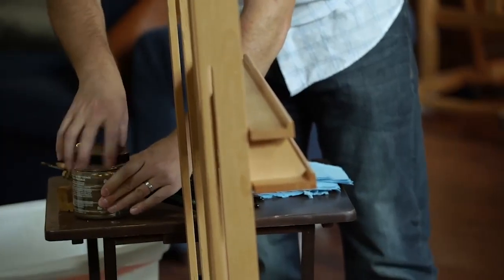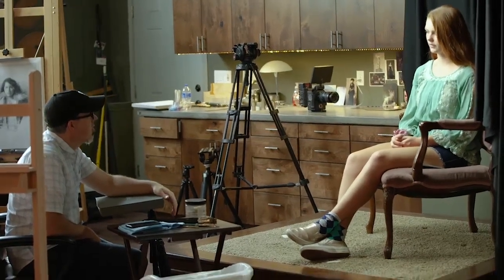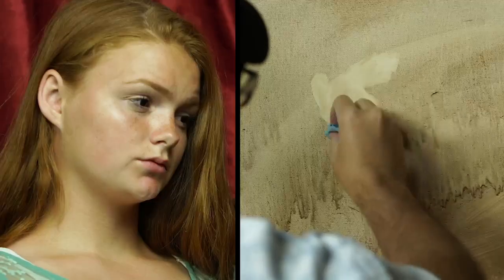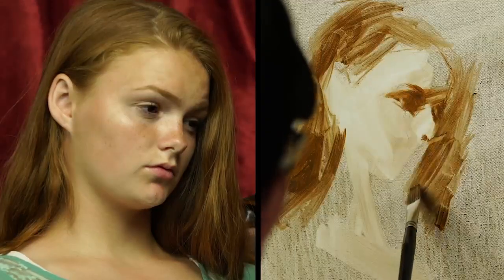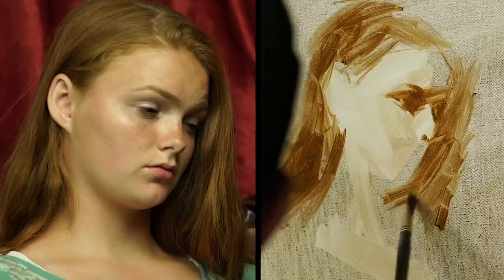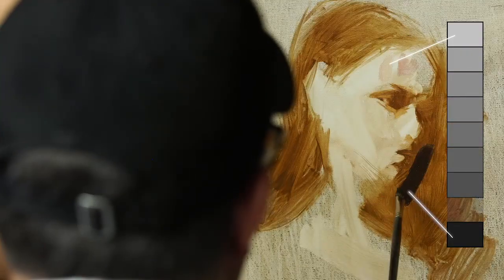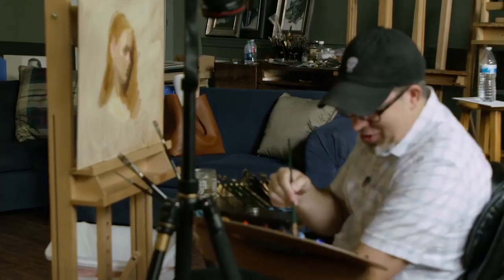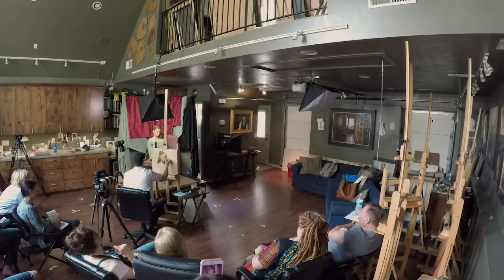Trailer for Painting the Direct Portrait with Casey Childs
PAINTING THE DIRECT PORTRAIT...AVAILABLE NOW!

Filmed in HD with multiple camera angles, you'll see every stroke Casey makes from laying down a wash to finish touches. He will help you understand how to break down the complex subject of a portrait into simple forms to create a convincing, life-like painting. Casey demonstrates his direct approach to portrait painting with text, illustrations, and voice over to clarify thoughts and ideas. Learn as he explains key concepts and methods; such as blocking in, mixing color, fundamentals of every good painting, fixing errors and mistakes, and lots more that will help make painting the portrait much easier! Total run time: 2hrs 45 min (High-Definition).

Professional artist, Casey Childs, awarded the Gold Medal in the Oil Painters of America’s 27th Annual National Juried Exhibition of Traditional Oils for his painting, "Take These Broken Wings," walks you through his complete process for painting a convincing, lifelike portrait in oil from a live model.